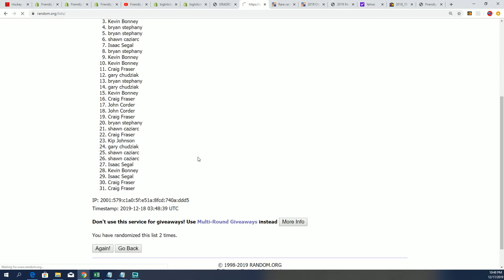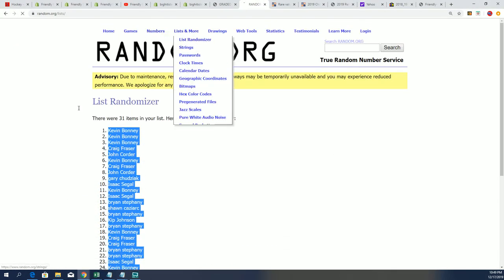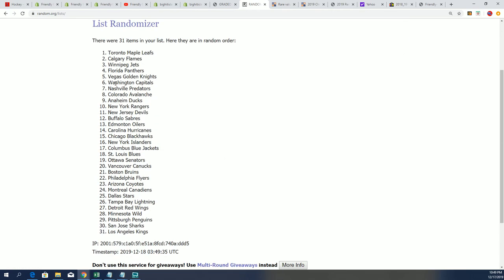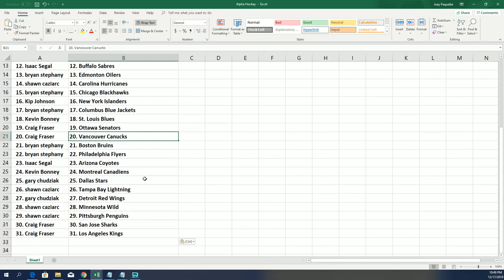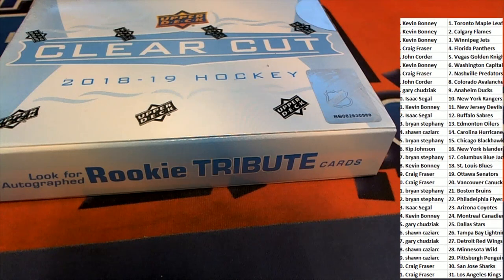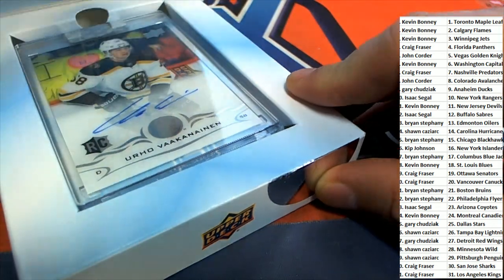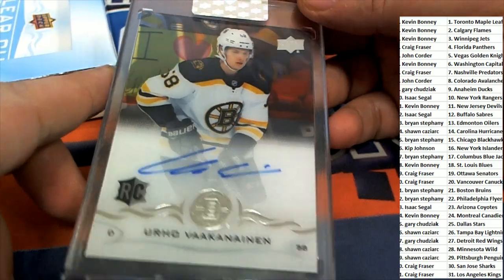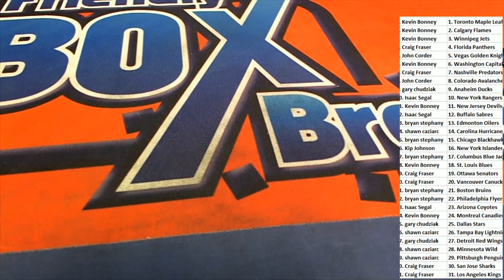2018 19 Upper Deck Clear Cut Hockey ID CUTHOCK111